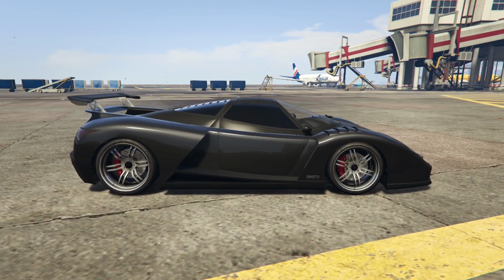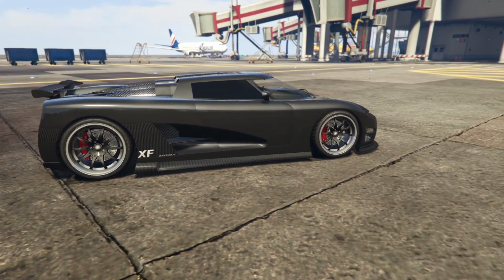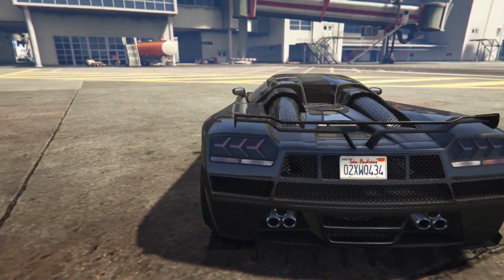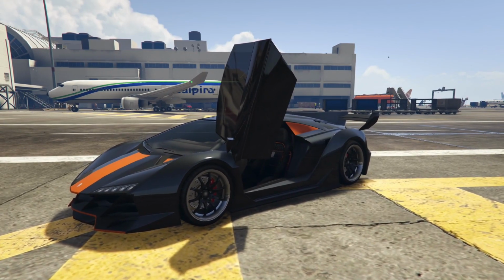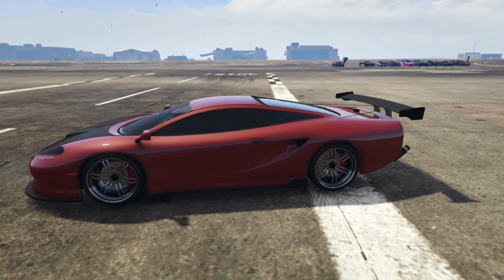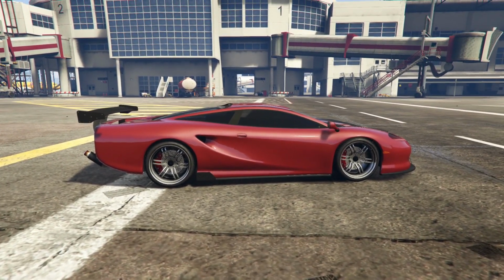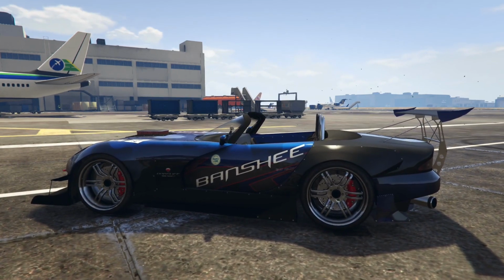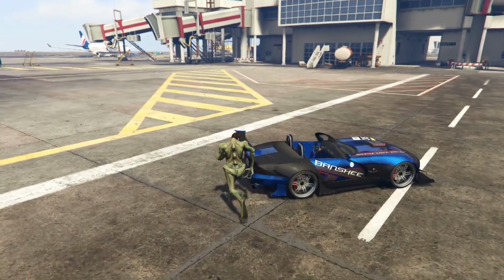TOP 10 BEST SUPER CARS UNDER 1 MILLION In GTA 5 Online!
This video shows the 10 best super cars under 1 million! Let me know which car you use to drive the most down below!